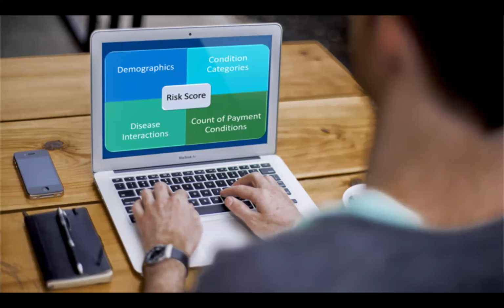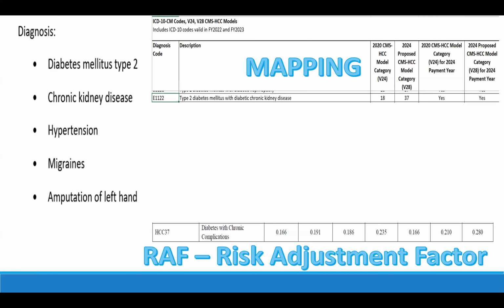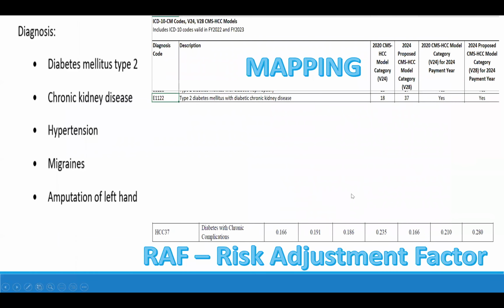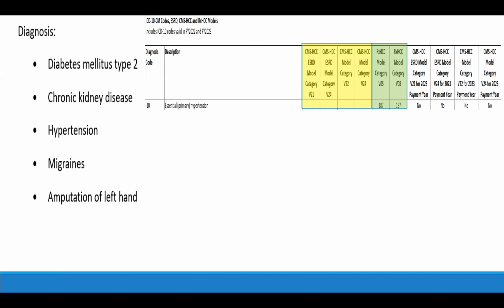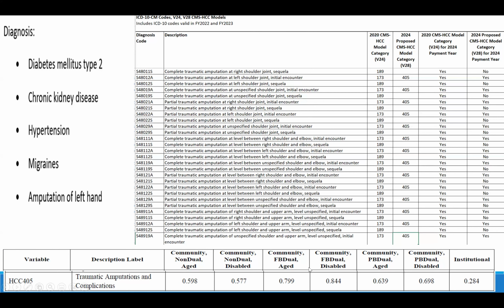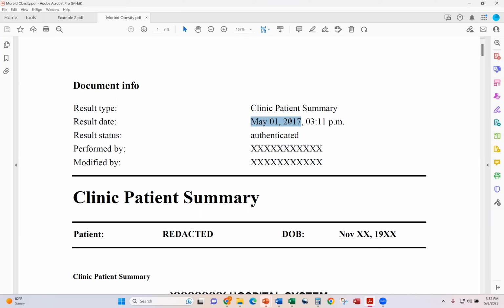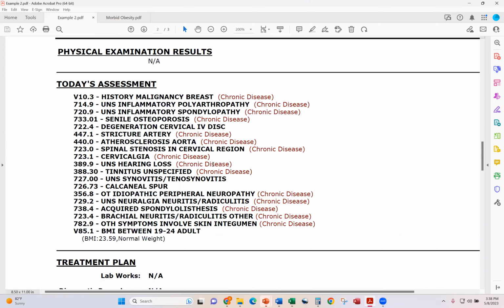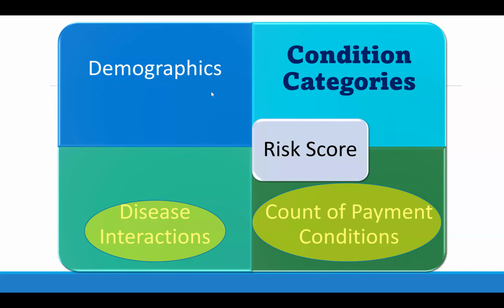Snap Shot Of Risk Adjustment Coding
Interested in Risk Adjustment and HCC Coding? Enjoy this snap shot of what an HCC Coder does, why, and how. Also gain an understanding of the importance of the impact of the HCC Coders work.

The very best and most up to date training can be accessed
Over 7,000 successful certifications and counting.